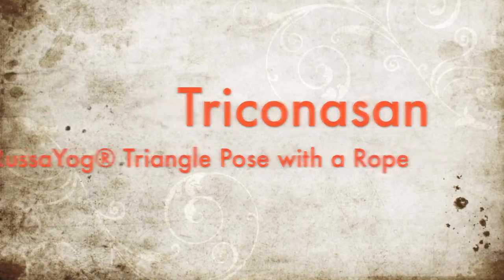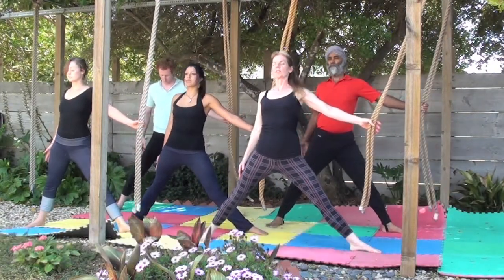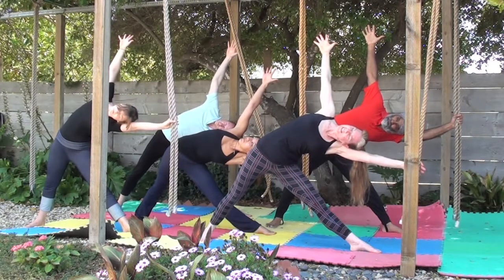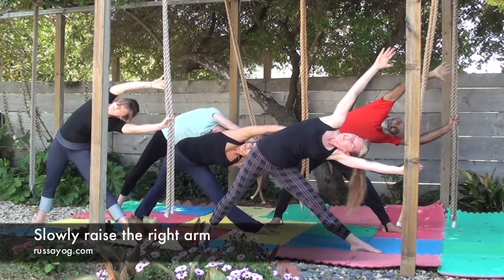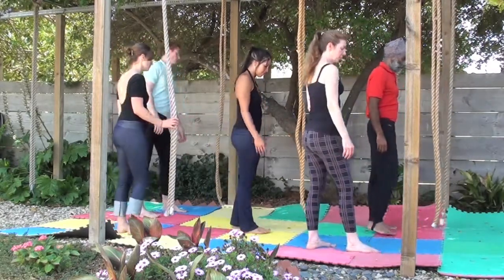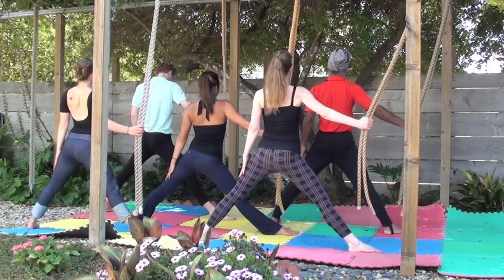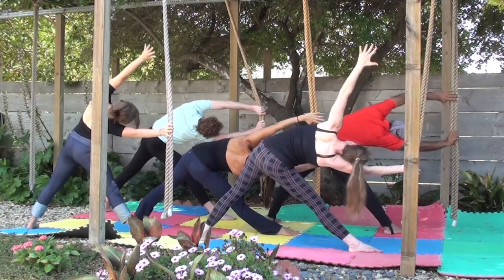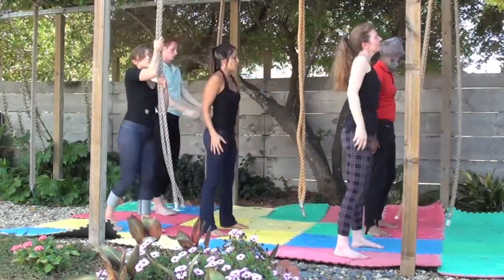Triangle Yoga Pose with a Rope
Using an anchored rope, lengthen and stretch safely and plentifully the RussaYog way.